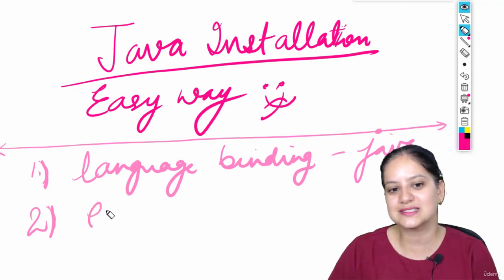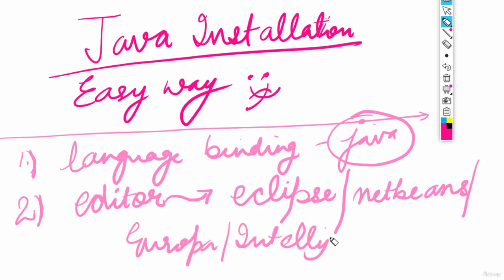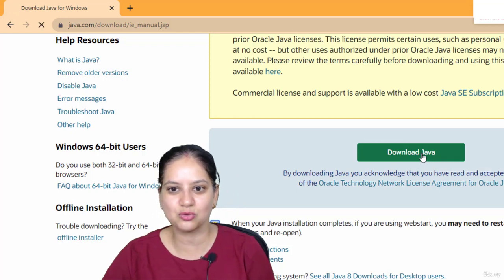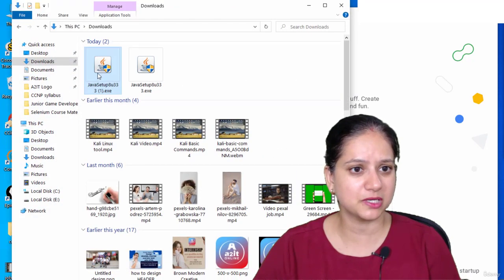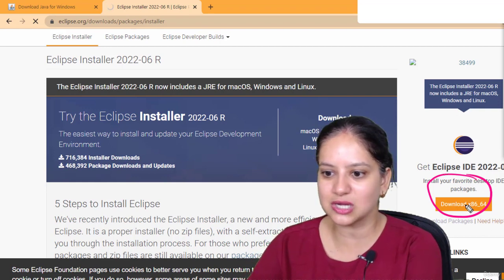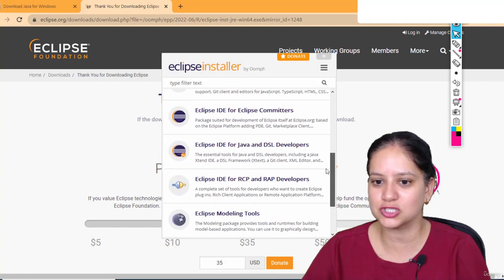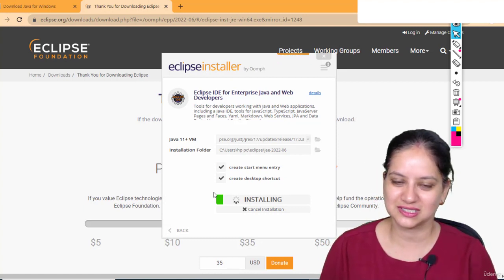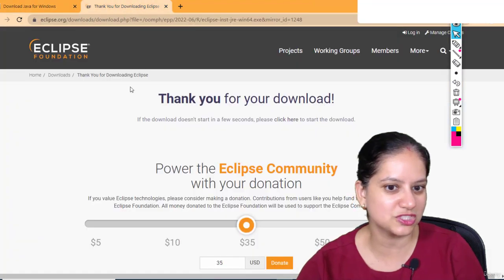Installing Java and Eclipse | Chapter 2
Java is a high-level, class-based, object-oriented programming language that is designed to have as few implementation dependencies as possible. It is a general-purpose programming language intended to let programmers write once, run anywhere (WORA),meaning that compiled Java code can run on all platforms that support Java without the need to recompile. Java applications are typically compiled to bytecode that can run on any Java virtual machine (JVM) regardless of the underlying computer architecture. The syntax of Java is similar to C and C++, but has fewer low-level facilities than either of them. The Java runtime provides dynamic capabilities (such as reflection and runtime code modification) that are typically not available in traditional compiled languages.